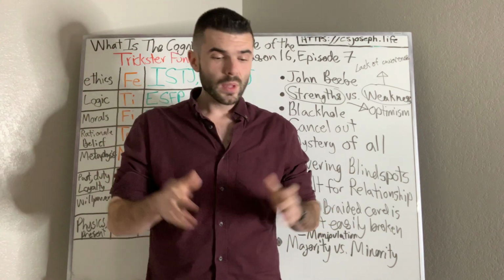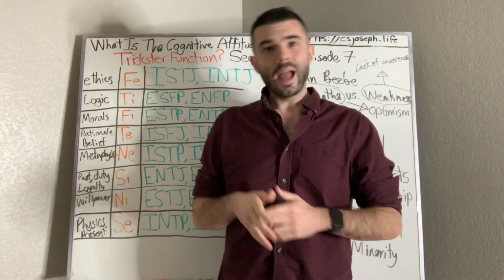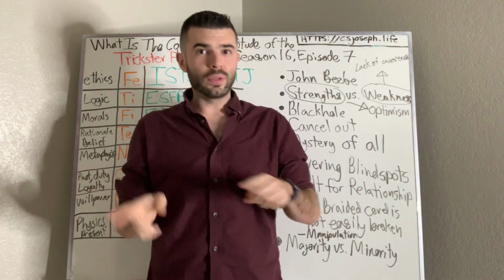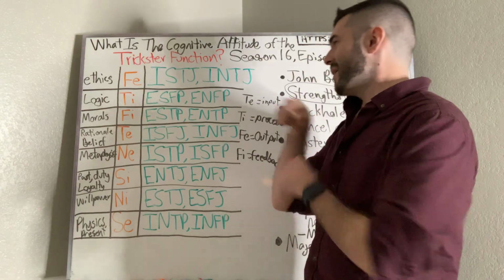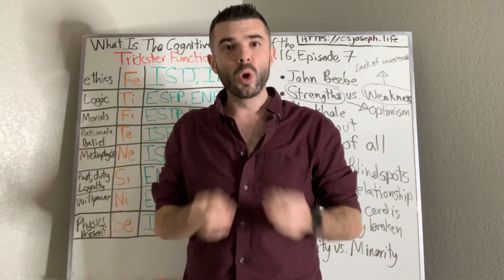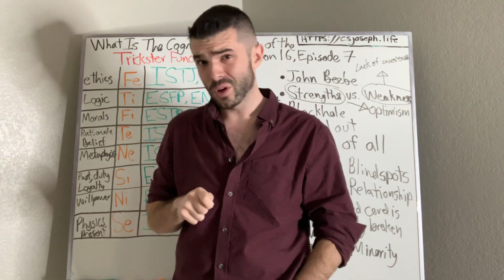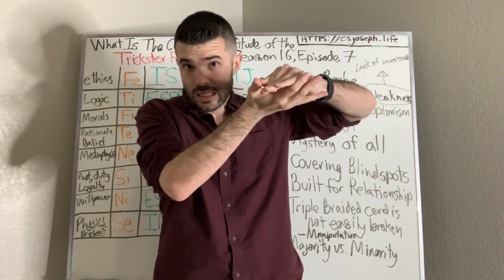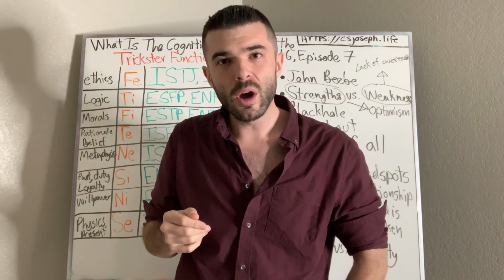What Is The Cognitive Attitude Of The Trickster Function? | Cognitive Functions | CS Joseph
CS Joseph discusses the cognitive attitude of the Trickster Function.